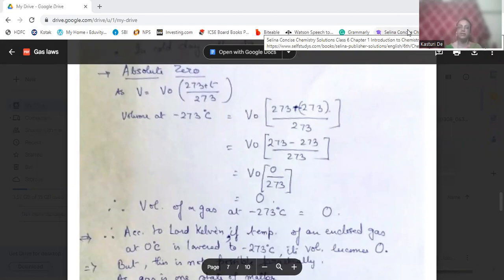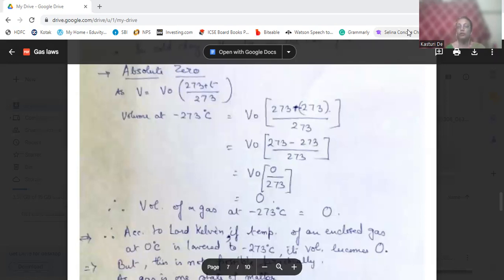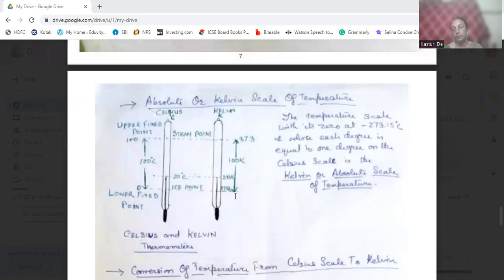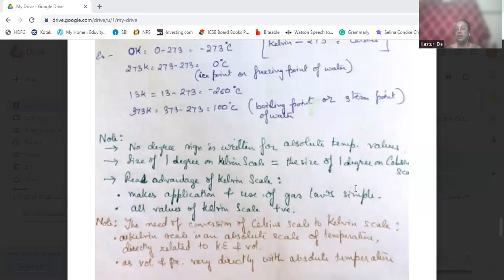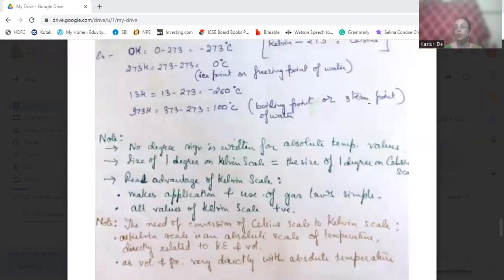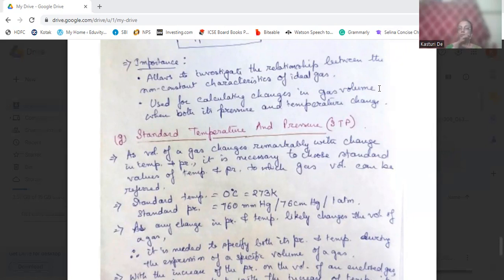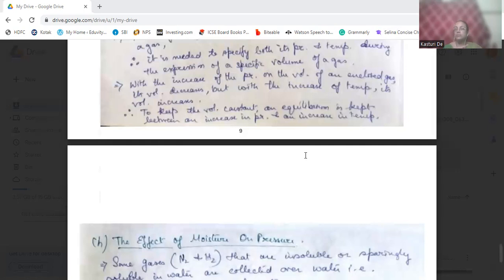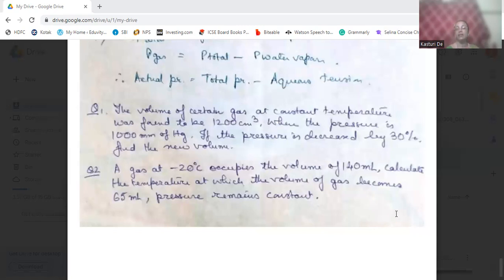Study Of Gas Laws, Part III, ICSE, Class 9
1. Absolute Zero and Absolute Temperature.
2. Conversion of Temperature From degree Celsius to Kelvin and Gas Equation.
3. STP and the Effect of Moisture on Pressure.
The link of ICSE specimen Q and A on Pressure In Fluids And Atmospheric Pressure of Class 9:
The link of ICSE specimen QandA on Seed structure  &  germination, Respiration in plants, and Five Kingdom Classification of Class 9: